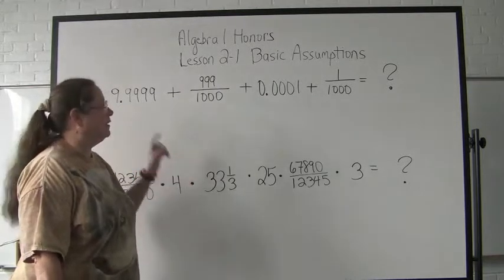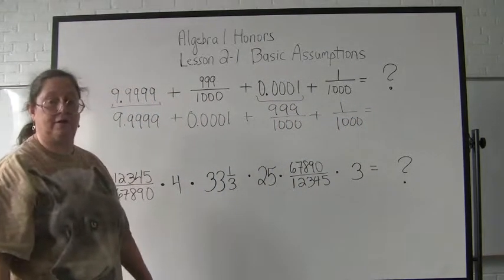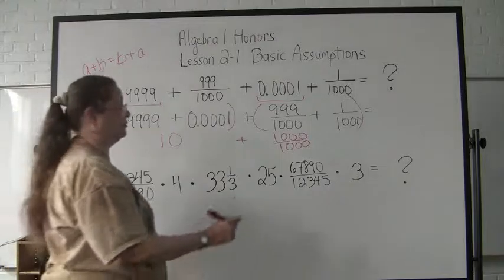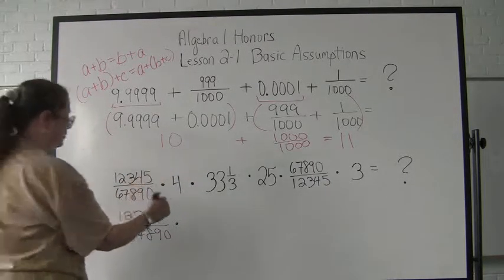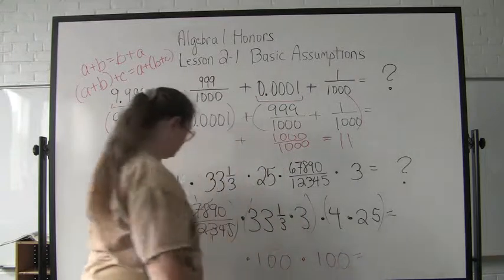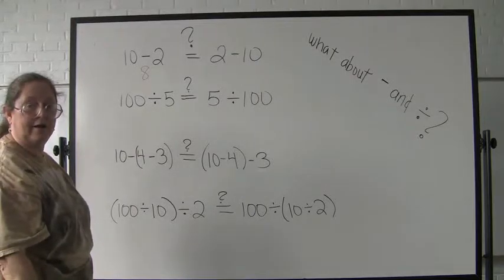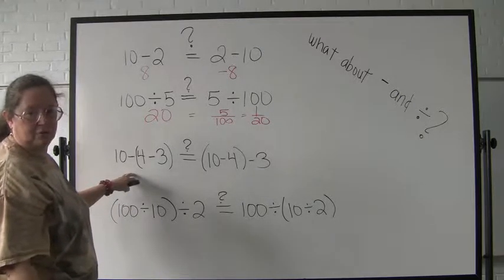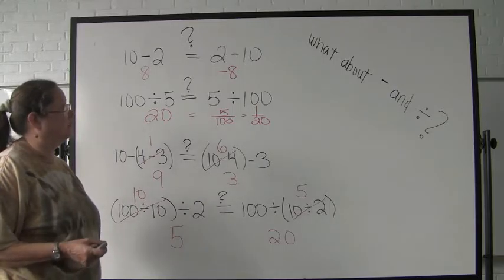Lesson 2 1